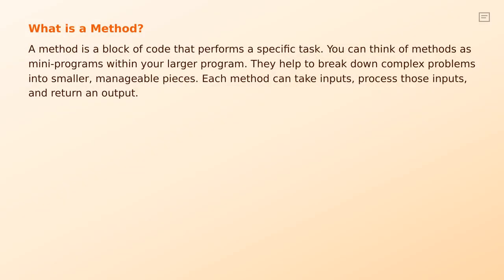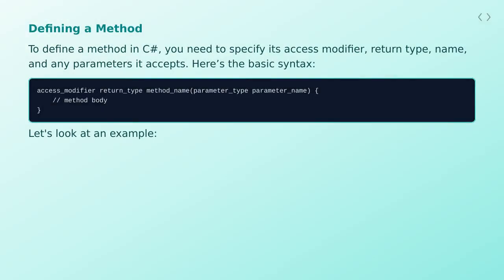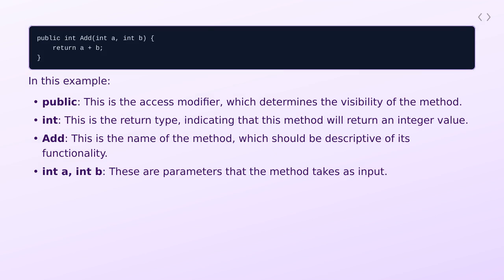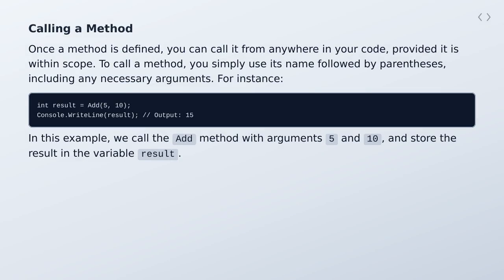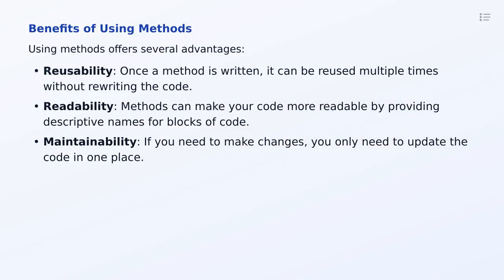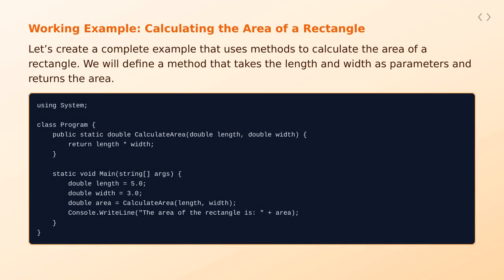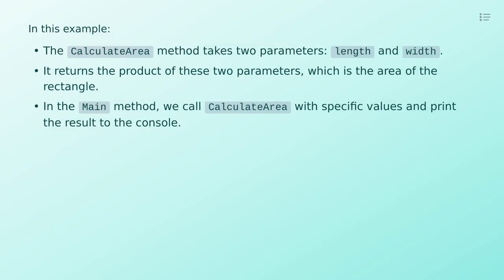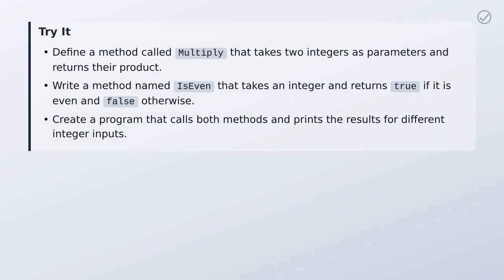4.1 Introduction to Methods